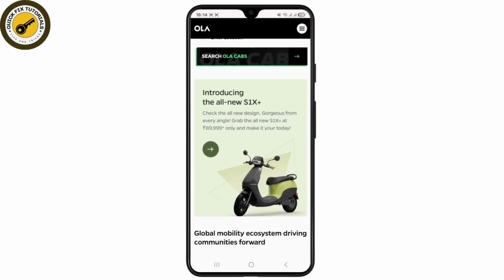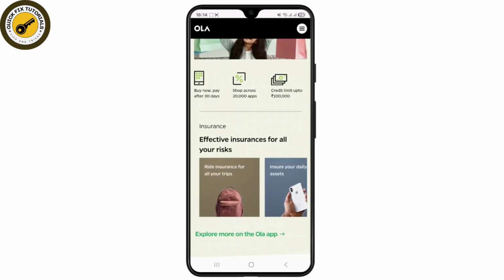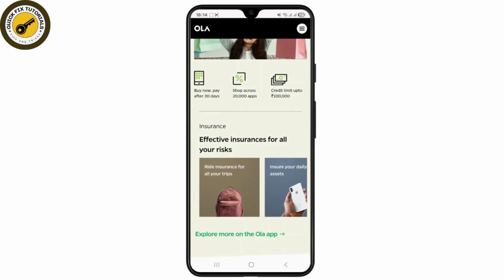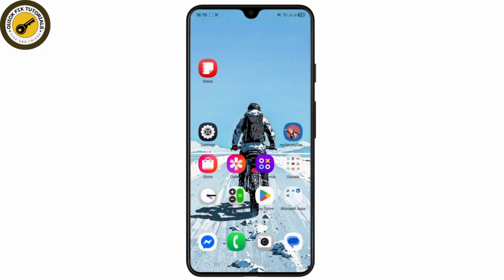How to Handle Ride Cancellations on Ola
How to Handle Ride Cancellations on Ola (2025)! Want to know what to do when your Ola ride gets canceled? This video will guide you through the steps on how to handle ride cancellations on Ola quickly and easily. Whether you're asking, "How do I manage canceled rides on Ola?" or need help with refunds and rebooking, this tutorial has you covered. Learn the steps to ensure a smooth experience even if your ride is canceled. Watch now to see how you can handle ride cancellations on Ola today!

Timestamps:

00:00 How to Handle Ride Cancellations on Ola
00:10 How Do I Manage Canceled Rides on Ola?